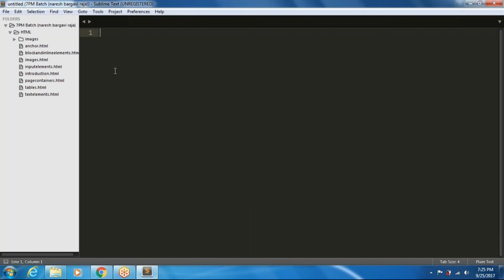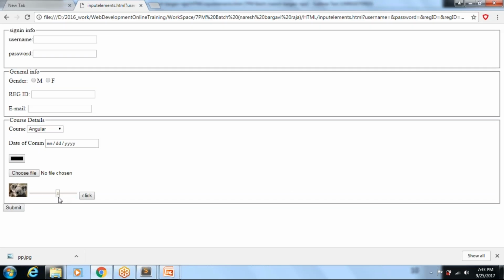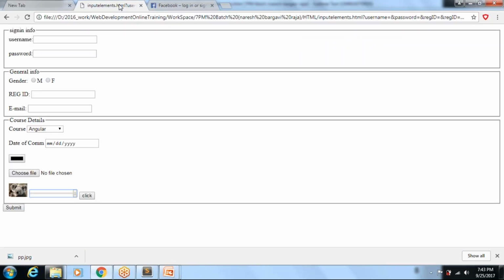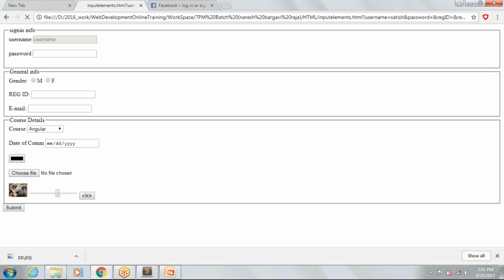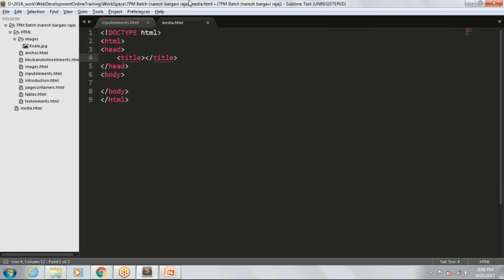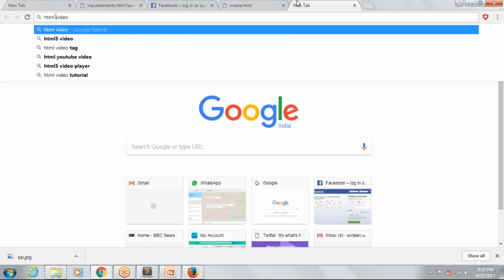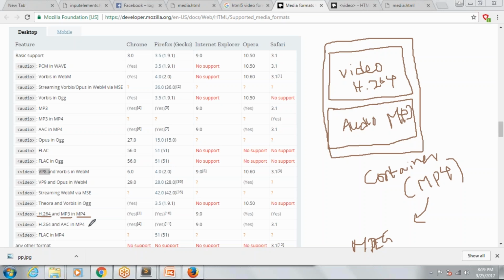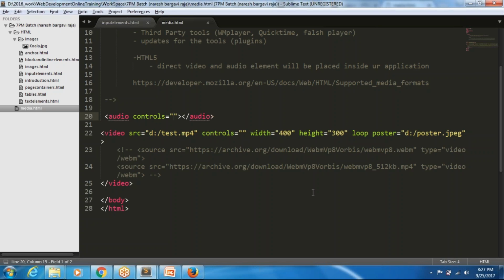Lession 6 HTML Input Elements part2 CTA buttons, Video and Audio elements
In this tutorial, I continued the discussed on the HTML input elements like checkboxes, radio buttons, HTML5 input elements like email, number, range, date, etc. I also talked about the Media elements in html like video and audio elements. Graphics elements like SVG tag and canvas element.